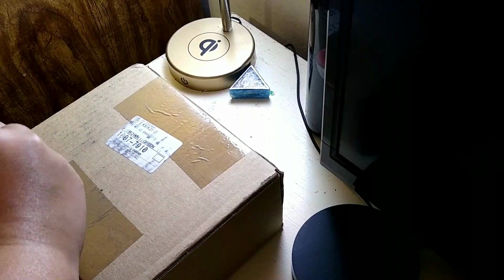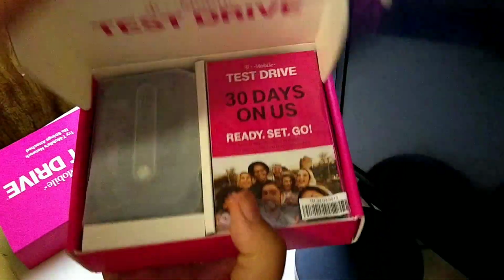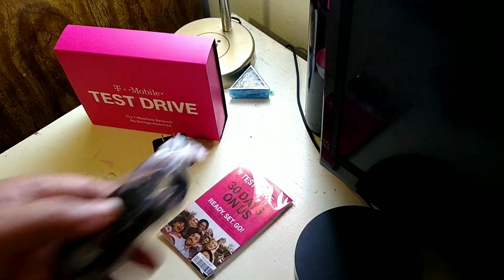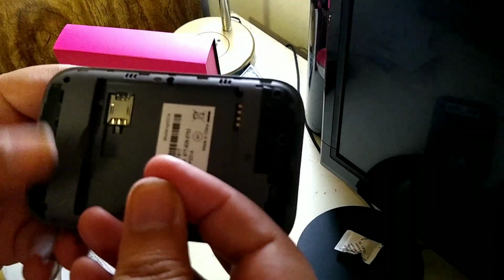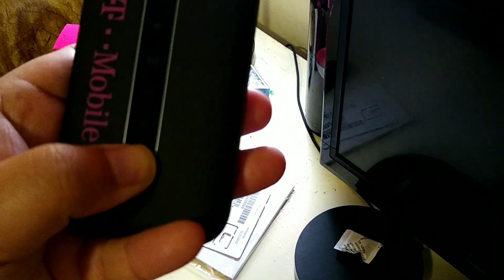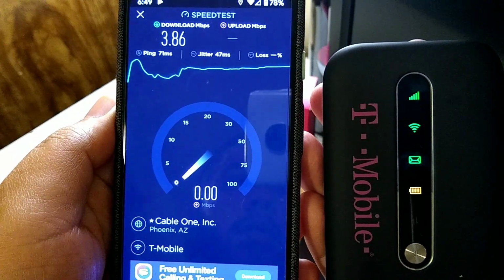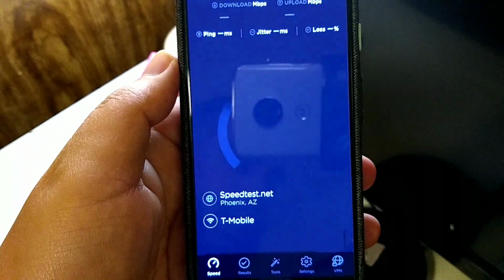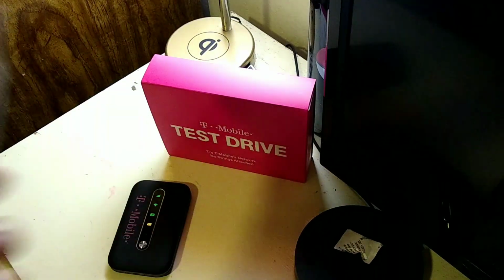T-Mobile Test Drive Coolpad Surf Unboxing